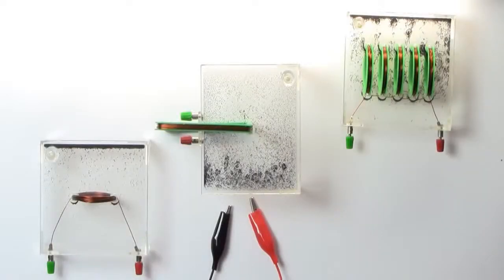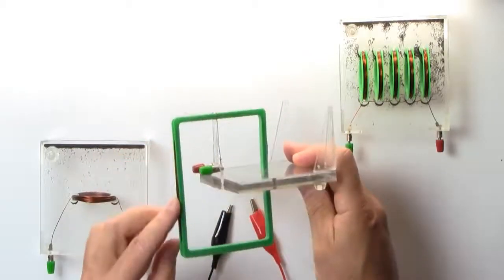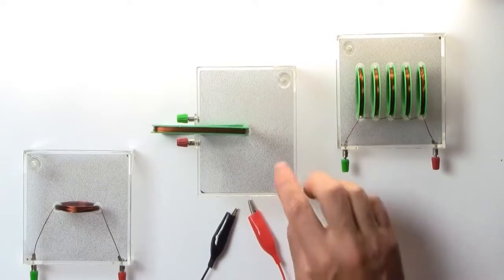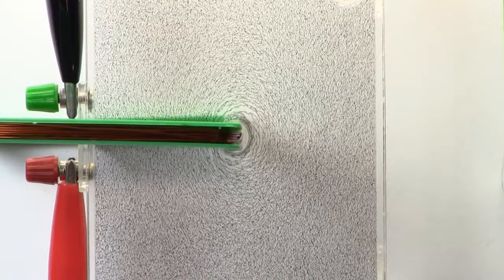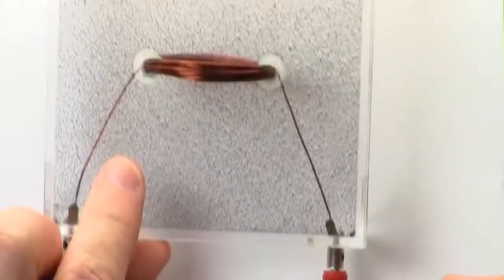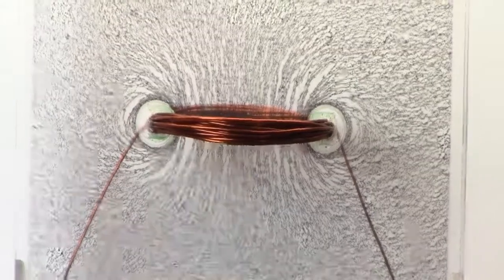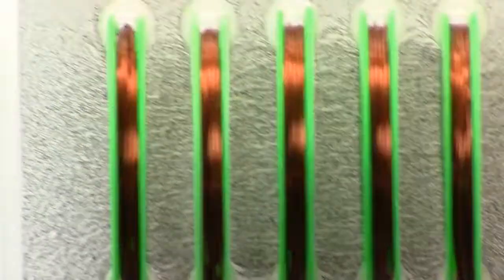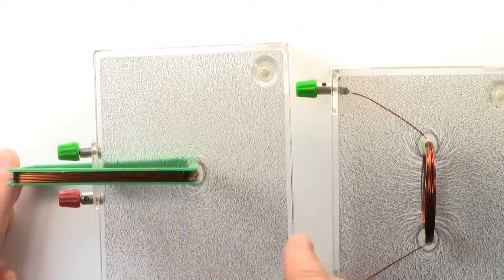Magnetic Field Demonstrations Simple Wire Coils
DIY & Crafts is an online Social Media Fan Page that provides DIY Projects, Crafts, Information, Inspiration, Tips and Ideas through different articles.
The most of the content includes topics such as: inspirational videos, latest DIY trends, design, art and much more.
DIY & Crafts main target groups are people that love the newest DIY trends in social media.
We are thankful to our Video Contributors and of course to our Fans.
Magnetic Field of a Coil of Wire
MAgnetic fields projectsMotor demo. Final
Motor demo. Final
Magnetic Field Demonstrations around Wire Coils

magnetic eyelashes
magnetic properties of f block elements,
magnetic moment of f block elements,
ew&f magnetic,
magnetic generator,
magnetic glasses,
magnetic gadget,
magnetic gimbal,
magnetic got7,
magnetic gold mask,
magnetic generator free energy,
magnetic gyro wheel,
cooly g magnetic,
magnetic g,
g shock antimagnetic watch,
g shock magnetic resistant,
anti magnetic g shock,
g beauty magnetic lashes,
magnetic hill,
magnetic heating,
magnetic heater,
magnetic hoverboard,
magnetic hurricane,
magnetic hourglass,
magnetic holder,
magnetic hill moncton,
magnetic home,
magnetic hysteresis,
h&y magnetic filter holder,
magnetic field intensity h,
magnetic field strength h,
h&y magnetic filter,
magnetic field h,
campo magnetico h,
magnetic induction,
magnetic island,
magnetic ink,
magnetic interference mavic pro,
magnetic interference mavic air,
magnetic interaction,
magnetic interaction scott,
magnetic phone case,
magnetic island australia,
magnetic insoles,
i magnifici anni,
i magnetic fields,
magnetic jessie j,
magnetic joe,
magnetix jeu,
magnétic jérôme thomas,
magnetic jeux,
magnetic jewellery wellness 2017,
magnetic jesse,
magnetic jessie j lyrics,
magnetic juul charger,
magnetic jewelry,
jessie j magnetic,
k&j magnetics,
jessie j magnetic lyrics,
jessie j magnetic live,
j m jarre magnetic fields,
j 8 magnetic case,
magnetic jessie j cover,
j.s magnetic power,
magnetica j quiles,
magnetic kelvin jones,
magnetic kelvin jones lyrics,
magnetic keyboard,
magnetic knife holder,
magnetic kickstand light,
magnetic key holder,
magnetic kleptomaniacs,
magnetic knife block,
magnetic keepers,
magnetic keychain,
k dance magnetic man,
magnetic lamp,
magnetic lock,
magnetic liquid,
magnetic levitation globe,
magnetic lyrics,
magnetic linear actuator,
magnetic love,
magnetic lashes francais,
l magnetic plates,
l'atomo magnetico,
l'induzione magnetica,
magnetic man,
magnetic materials,
magnetic mind,
magnetic music,
magnetic memory,
magnetic motor car,
magnetic moment,
o